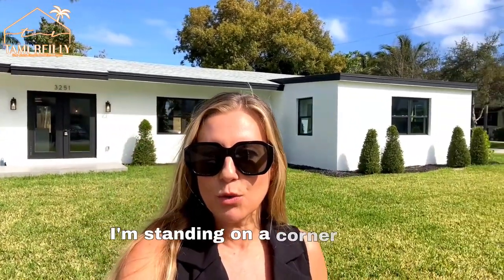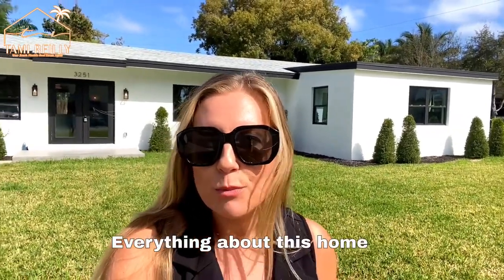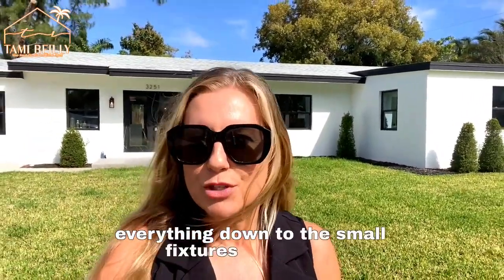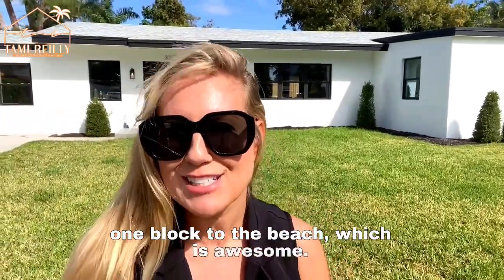Beautiful Florida Home For Sale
The beach is just a block away! Brand-new Pompano Beach home with a pool and 4 bedrooms, 3 bathrooms! resides on a spacious corner lot.
This house has a brand-new roof and sprinkler system, among other things. Sewer line to the street, brand-new plumbing, electrical, and HVAC systems.

You enter a very open home with views of the new pool in the backyard as soon as you open the front door. The tall vaulted ceilings give the room a roomy, open vibe.

The huge island in the kitchen makes it ideal for entertaining. Your guests can enjoy beverages and nibbles while sitting around the island.
The attention to detail, including the stunning light fixtures, the bathroom tiles, and the distinctive handle fixtures.